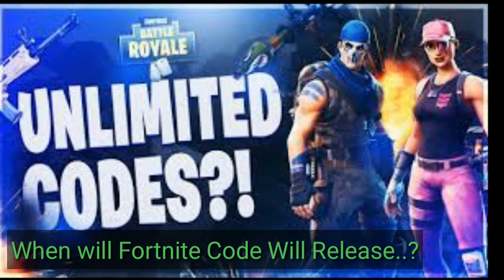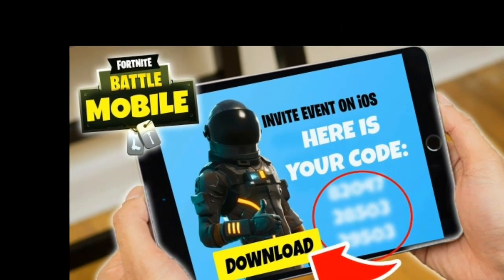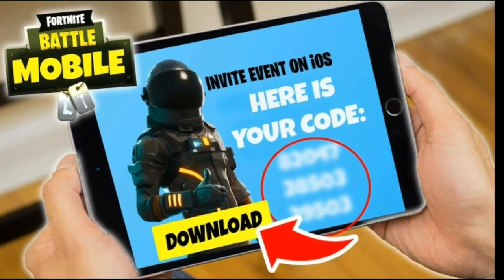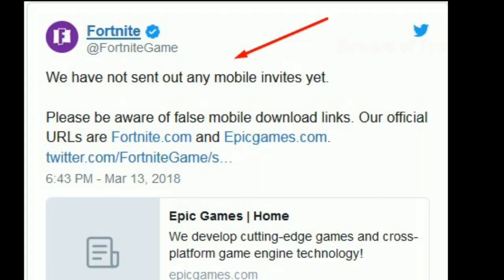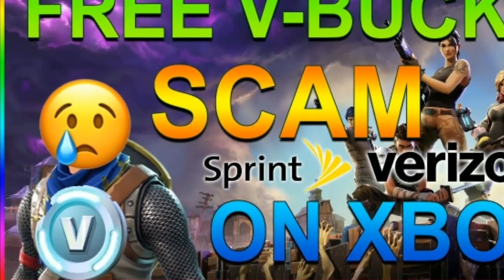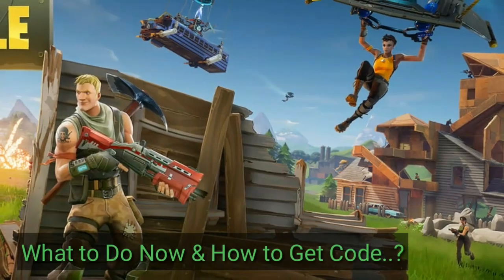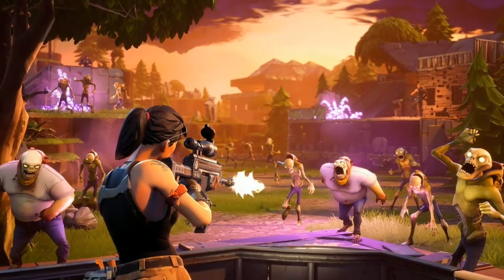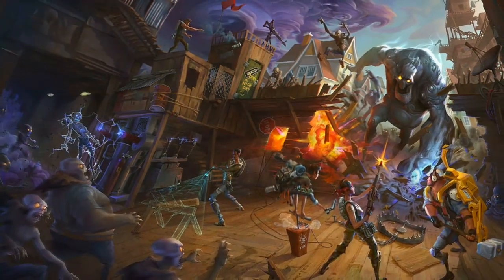✅ Fortnite Mobile Invite Codes Ios,Iphone,Android When & How to Download & Get a Code,Giveaway,Date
Fortnite Mobile Invite Codes Ios,Iphone,Android When & How to Download & Get a Code + Release Date.

When will Fortnite mobile codes be released and let you download the game?

Epic Games officially launched mobile Fortnite on Monday when it allowed players to sign-up for access to the new version of the game.

Despite sign-ups started on Monday the actual download link for the mobile game hasn’t been sent to any users yet.

As well being able to download the game, the selected players will also receive friend codes that they will be able to share to invite other people.

So When will Fortnite mobile codes be released?

Epic Games hasn’t said exactly when the mobile invites will be sent out, but they have confirmed that none have been released yet.

The first batch of invites are likely to be sent out some time this week, with more to follow over the next month.

Some Twitter users have been tweeting about already receivingan invite and offering to share friend codes in return for retweets or even money.

The Fortnite team has warned players to be careful of these false download links and to only trust information that comes directly from them.

So What to do and How to get Fortnite on your mobile..?

Shortly after the mobile sign-up has opened Epic Games will start sending out invites with a link to download the game from Apple’s App Store.

Not everyone will be getting invited to play straight away as the Fortnite team plans to gradually invite more players over the next few months.

Once you have you have access to the game you will also receive invite codes that will let you give friends the opportunity to play with you as well.

People also search for :

fornite on ios
fortnite mobile code sign
fortnite mobile code sign up
fortnite sign up
fortnite to mobile
fortnite on mobile
fortnite for mobile
fortnite coming to mobile
fortnite epic games
epic games mobile fortnite
epic games fortnite mobile code
sign up for fortnite
sign up for mobile fortnite
is fortnite coming to mobile
fortnite mobile code release
fortnite in mobile
fortnite ios
fortnite mobile code ios
fortnite mobile code time
fortnite mobile code date
fortnite sign up ios
fortnite mobile code sign up time
when does fortnite come out on mobile
fortnite mobile code signup
fortnite sign ups
fortnite mobile code sign ups
what time does fortnite mobile code come out
fortnite on mobile release date
fortnite mobile code event
what time is fortnite mobile code coming out
how to sign up for fortnite ios
fornite mobile sign up
fortnite mobile code beta sign up
sign ups for fortnite mobile code
how to sign up for fortnite on mobile
when is fortnite coming out on mobile
fortnite mobile code signups
fortnite mobile code invite event
invite event fortnite
where to sign up for fortnite mobile code
fortnite ios invite
fortnite mobile code countdown